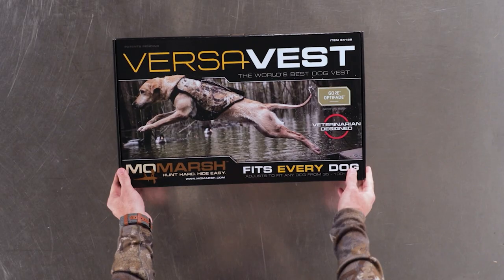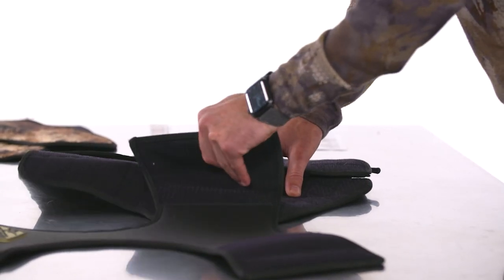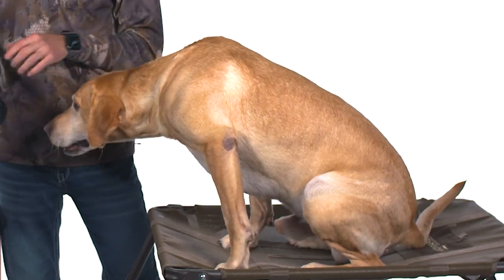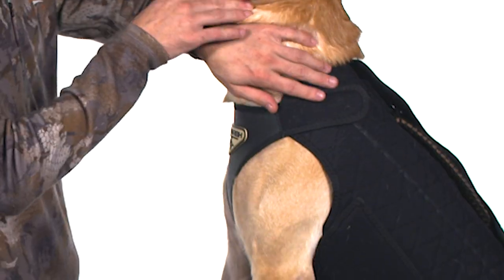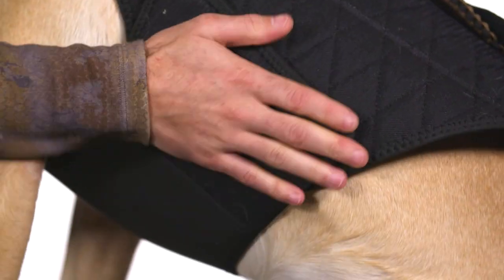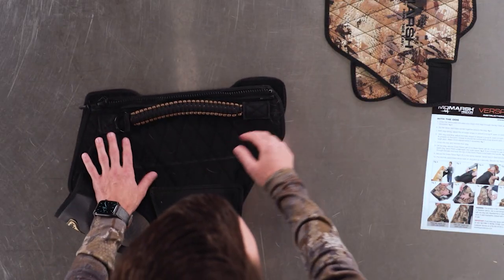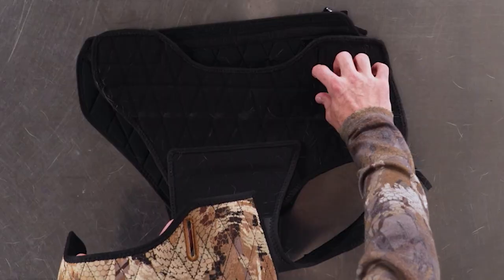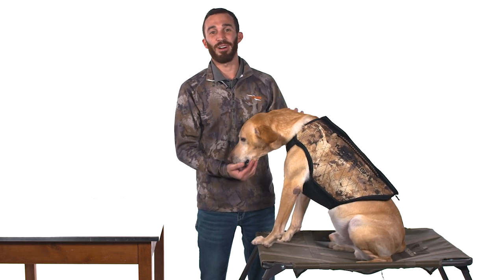MOMARSH VERSA-VEST INSTALLATION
One Vest that REALLY fits every gun dog - for LIFE! Say goodbye to dangerous, ill-fitting dog vests forever. At MOMARSH, our team of professional designers, vets and sporting dog professionals have spent years engineering the world’s best dog vest with the mission to do just one simple thing... FIT YOUR DOG. With its Ultra-strong, premium hook and loop adjustments, The MOmarsh Versa-Vest properly fits your dog and changes with its shape and size over its lifespan. Six points of multi-directional adjustability ensure proper fit and sizing. Tough, rubberized chest panel for ultimate protection. Stow-away handle and leash anchor. The MOmarsh Versa-Vest can be adjusted to be smaller or larger than any waterfowl dog vest on the market. Fits any dog from 35 to 100+ LBS. No Measuring, No Cutting, No Guessing. Once the vest is initially adjusted to fit your dog properly, simply use the over-sized zipper to take it on and off. No additional adjustments should need to be made, until your dog changes shape or size. Interchangeable cover panels available (sold separately below) in Blaze Orange, Snow White, Shadow Black and Gore Optifade Waterfowl Marsh are removable, replaceable, and machine washable. Gore Optifade Waterfowl Marsh cover panels included.
The Innovative, Versatile, Extraordinary Momarsh Versa-Vest. Engineered by Veterinarians, Hunters and Sport-Dog professionals to FIT EVERY DOG... FOR LIFE.

HIGDON OUTDOORS: Quality. Customer Service. Innovation.